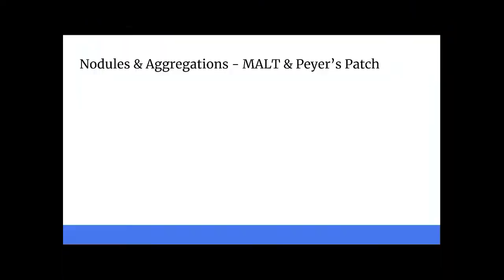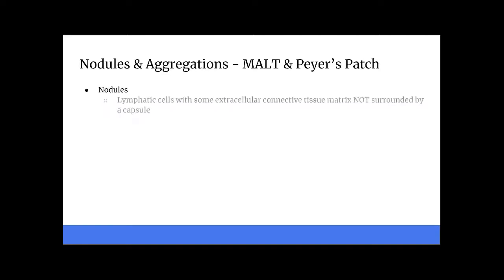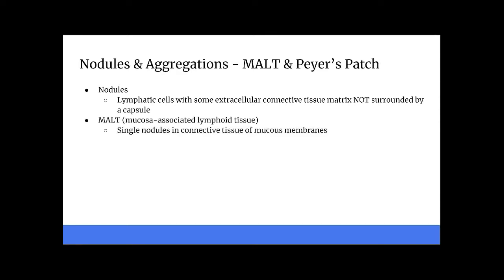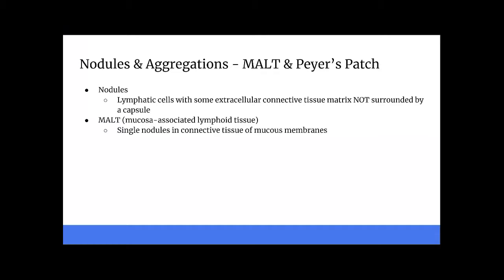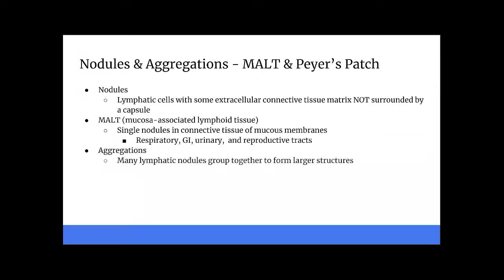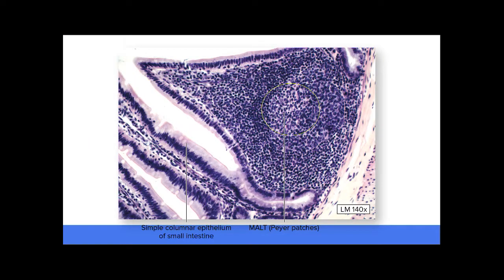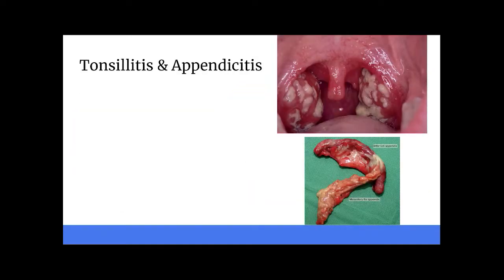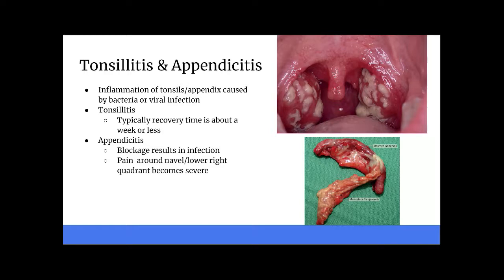Lymphatic Nodules and Aggregations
Why do you guys think that these lymphatic nodules are in the mucosal membranes?
-- these areas are incredibly susceptible to pathogen invasion!